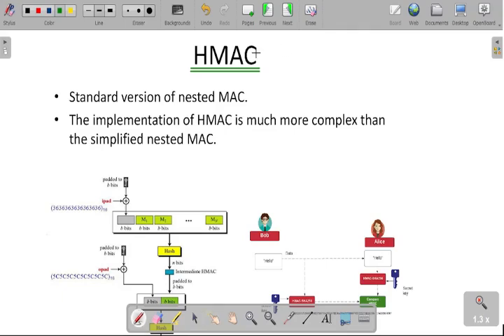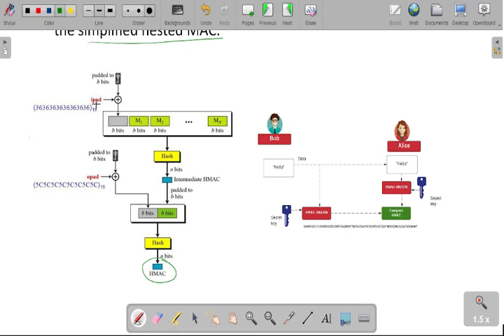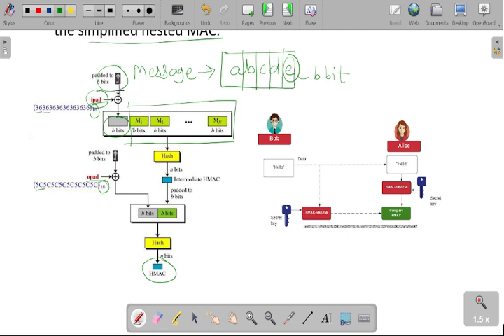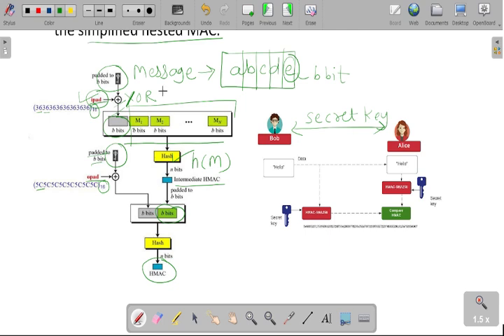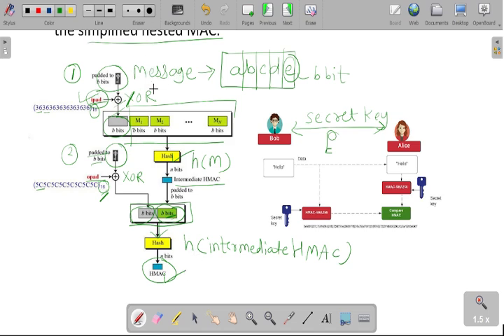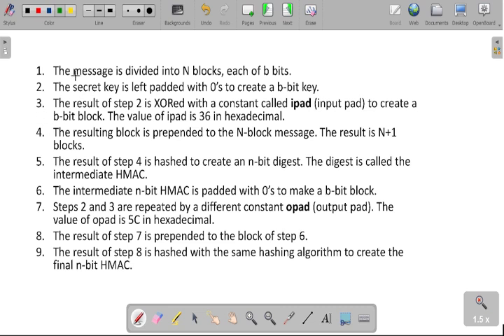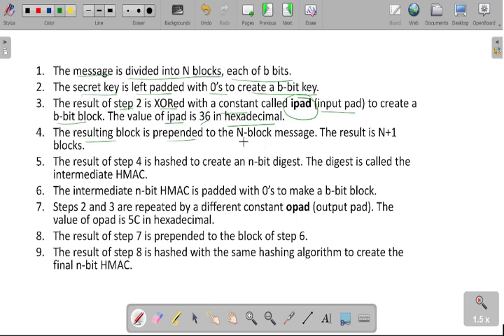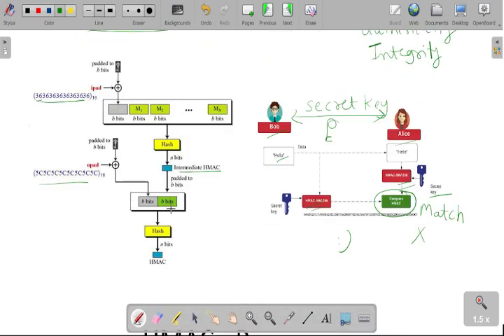What is a Hashed Message Authentication Code (HMAC)?